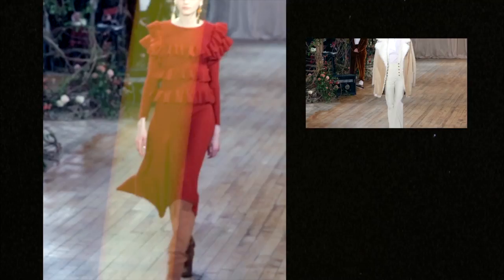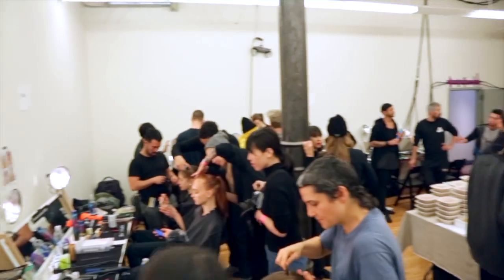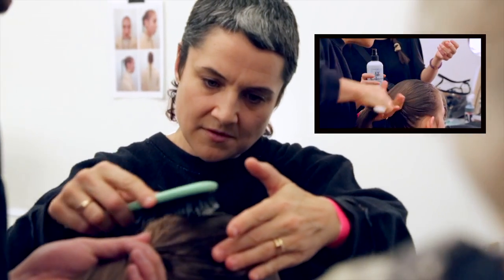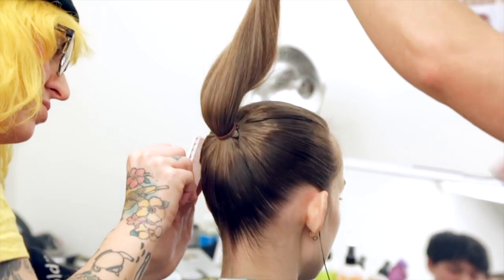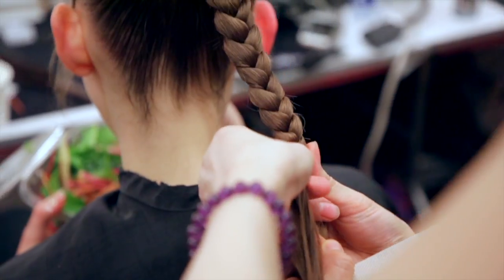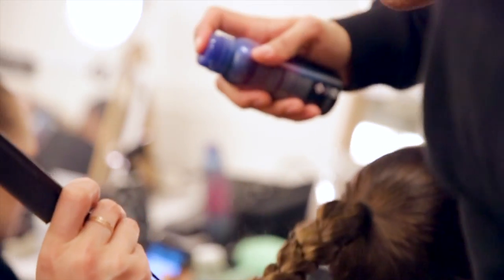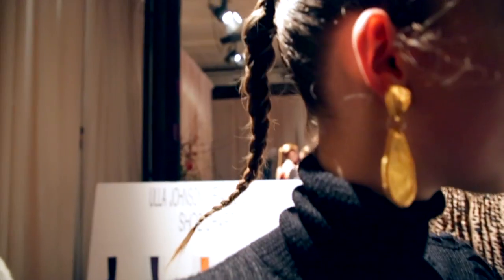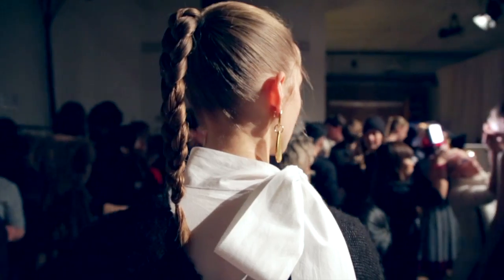New York Fashion Week F/W 2017 ­- Backstage with Bumble and bumble and Ulla Johnson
Backstage at New York Fashion Week F/W 2017 ­ Hair by Bumble and bumble stylist Holli Smith for Ulla Johnson